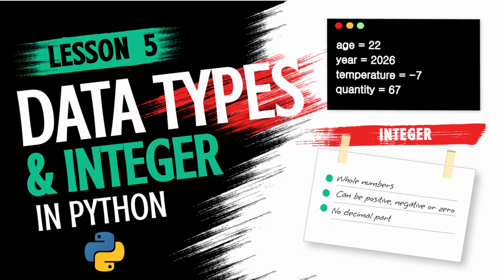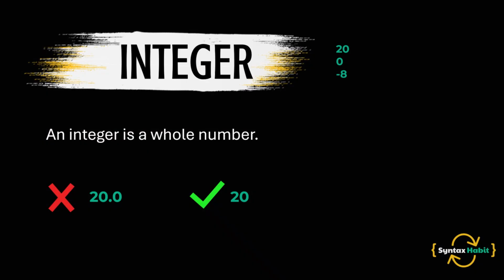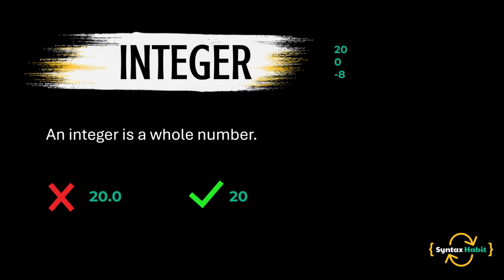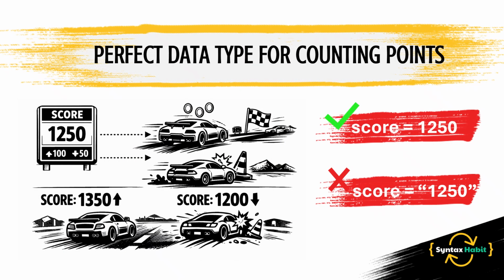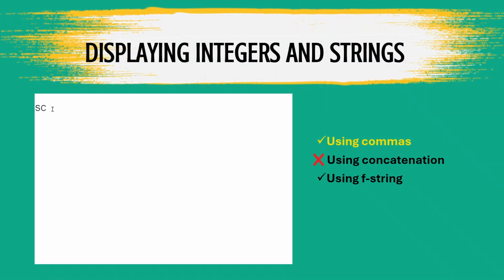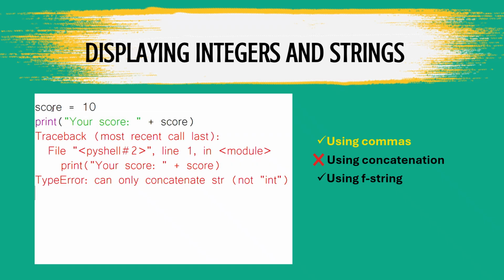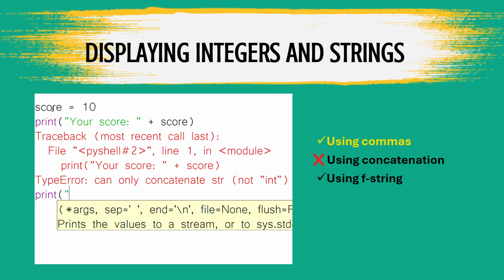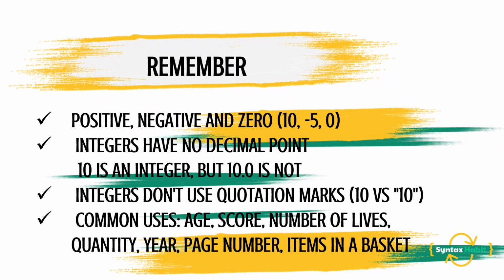Python Integers Explained: How to Work with Whole Numbers | Beginner Tutorial | Lesson #5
In this beginner-friendly Python tutorial, we’ll continue learning about data types and dive into integers.
In the previous lesson, we learned about strings and how Python stores text. Today, we’ll explore another important data type: integers - the whole numbers we use in Python to perform calculations, store values, and build programs.

In this lesson, you’ll learn:
What integers are in Python
How to create and use integer variables
How Python handles numbers
The difference between strings and integers

Understanding data types is a key step in becoming confident with Python programming, and integers are one of the most commonly used data types you’ll work with.
If you’re learning Python from scratch, this lesson will help you build a strong foundation for writing real programs.